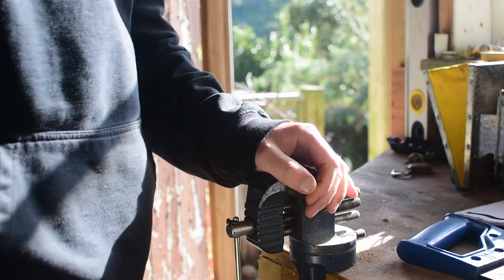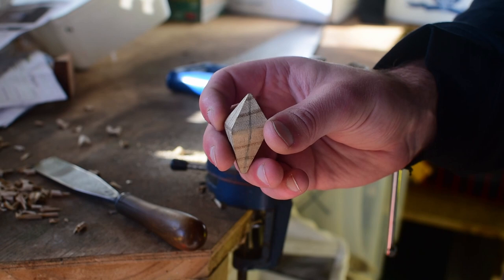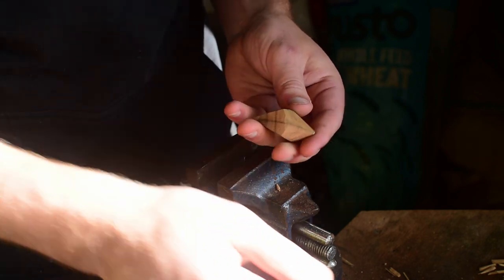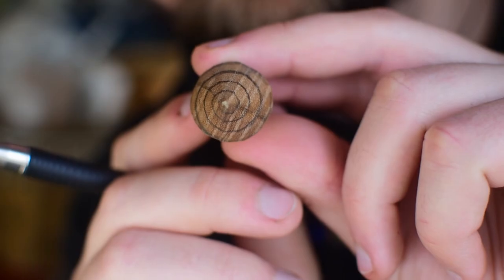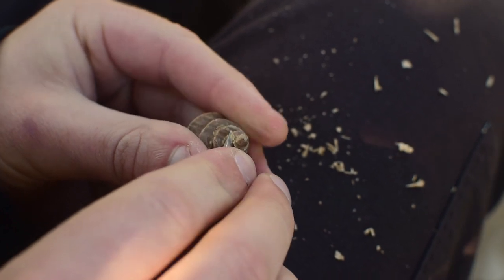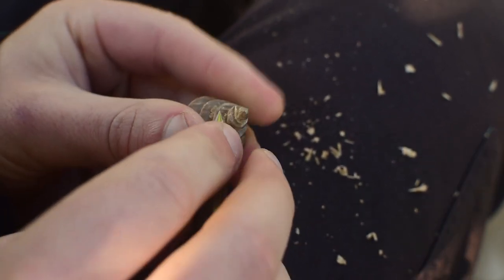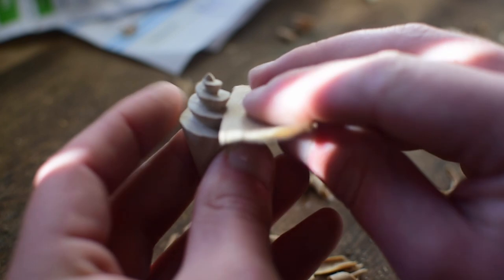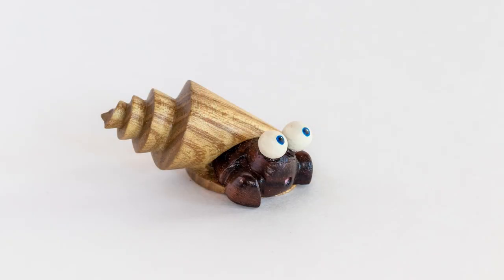Hand Carve a Beautiful Spiral Seashell - Beginner Woodcarving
In this woodcarving tutorial I'm showing you how I carve this simple but kinda elegant (I think) spiral seashell. It's a great little project to carve, and will really help you practice your carving skills with a V-tool and your awareness of shape. This guide will walk you through how to make this piece with a simple chisel, knife, and V-tool, though feel free to make the tools you have work for you as well. In the past I've made these shells just for fun, but also as the shell for little Hermit Crabs - have fun with the design and see what you can do with it.

WOOD:
First look locally for basswood at hardwood suppliers/sawmills

Mora 120

FINGER PROTECTION:
Friction Guard Tape